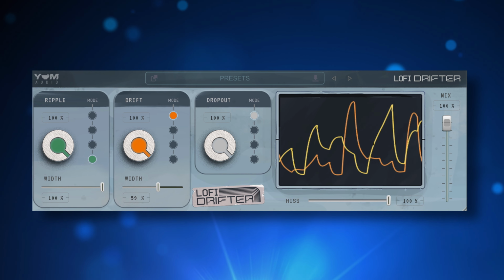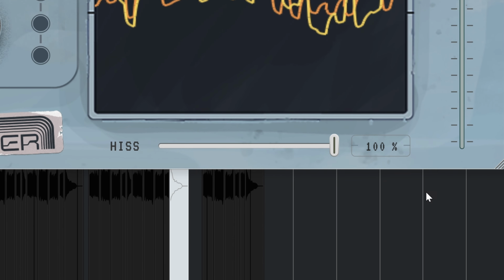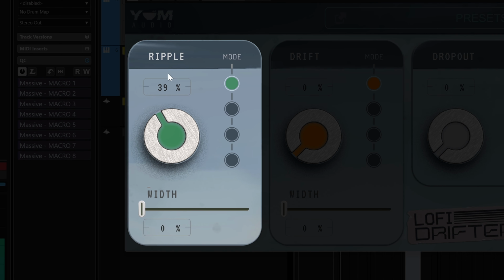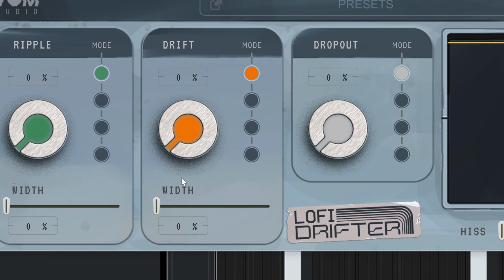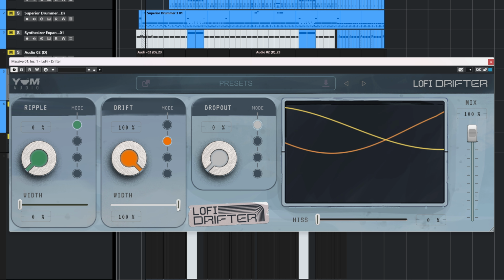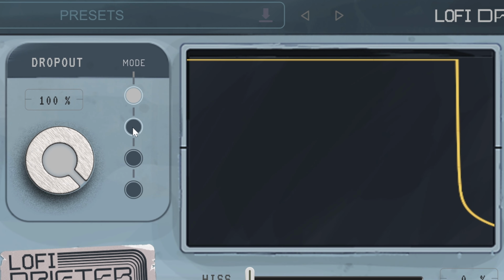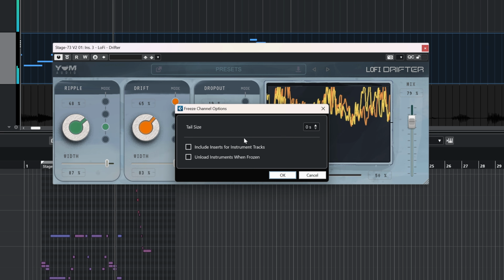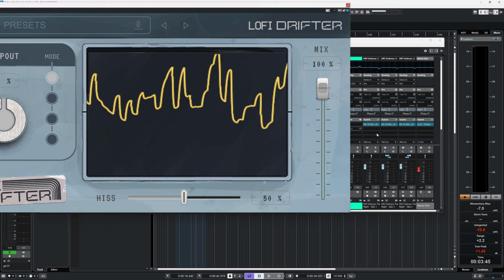Volume based randomness for sure - but Lofi?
Yum Audio - Lofi Drifter is a plugin to add random volume based textures to your audio.

00:00 Intro
01:00 The Modules in depth
03:30 Most important part of the video
04:10 Lofi Drifter on real instruments
05:50 The pros and cons of the randomization
06:26 Plugin Quirk
06:50 Bug